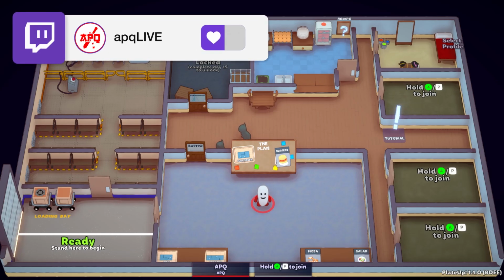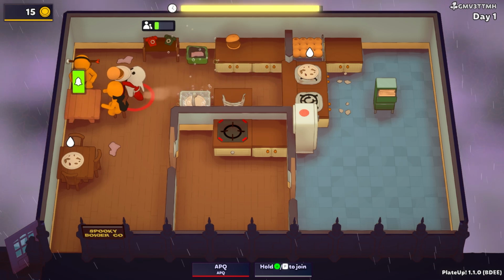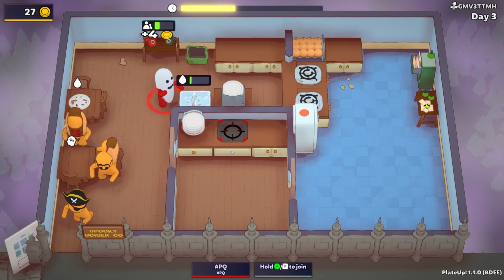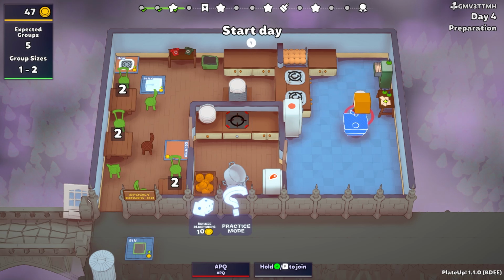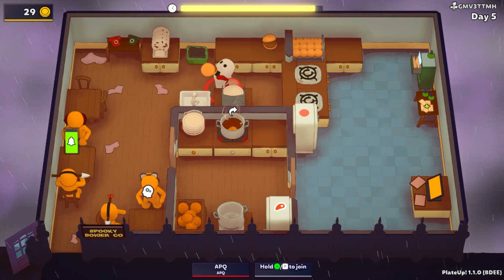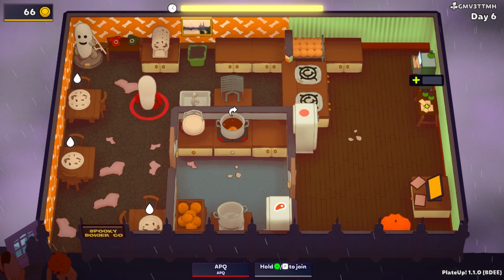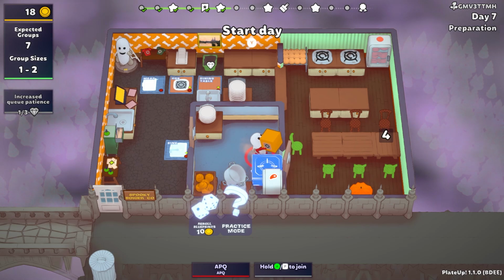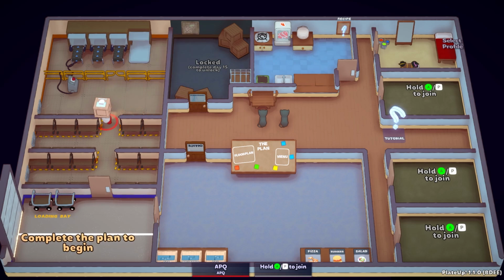SOLO PlateUp! - SPOOKY EDITION! (PlateUp Halloween Update)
THE HALLOWEEN UPDATE IS HERE! NEW SKINS, NEW MAPS & NEW DISHES! Let's give the new spooky update a try!

Take overcooked, make it roguelike, and make it ADDICTIVE!! Let's play through PlateUp! A new chaotic cooking roguelike from Yogscast Games!

Follow APQ!

About PlateUp

PlateUp! combines chaotic kitchen and restaurant management with strategic planning and development to create a delightful roguelite dish unlike any other. Up to four players build and run a restaurant from scratch, choosing dishes, buying and placing appliances – some of which can be daisy-chained together to create ambitious automatic kitchens – cooking food and serving customers. Players have free rein to design their restaurant which will expand and develop between shifts – with additional content and challenges unlocked through progression. Can you cook, serve and manage your way through 15 hectic days in your restaurant and unlock a brand-new franchise?